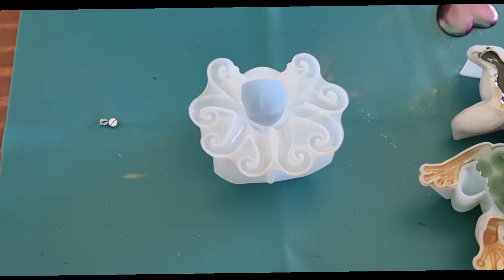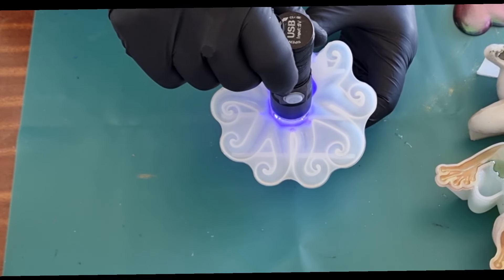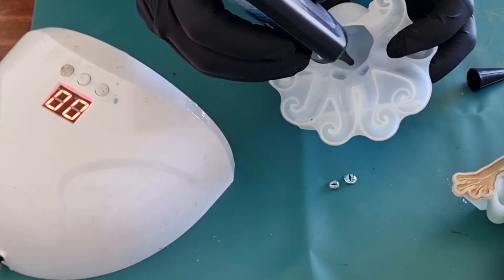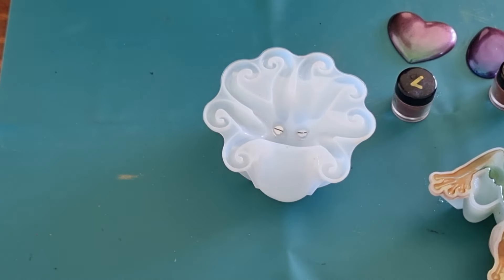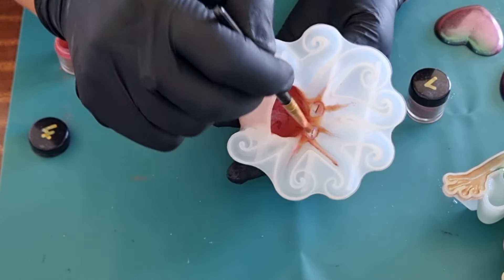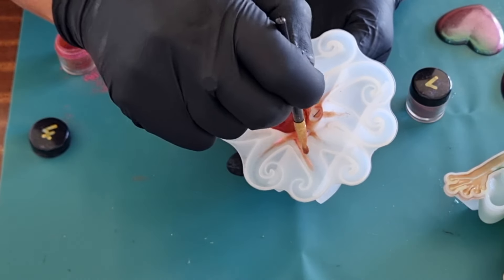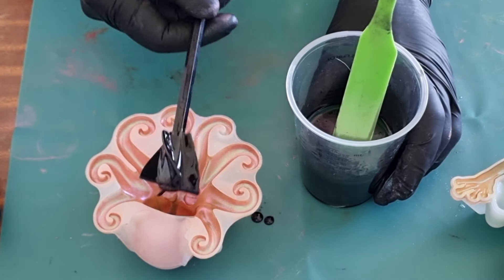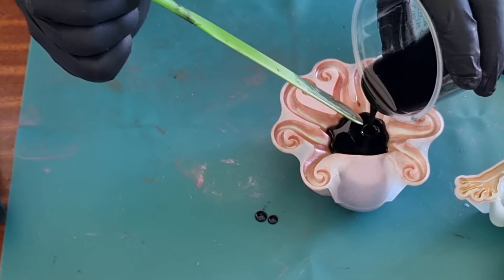#92 Beginner friendly chameleon octopus blending two chameleon powders together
My plan was to use the Hairspray technique on this but I jumped the gun and missed my opportunity 😁 so I blended two chameleon powders to get purple blue shifting to purple green 💚
Items used here 👇

If you would like to see more resin art here is a link to my resin arts and crafts playlist 👇